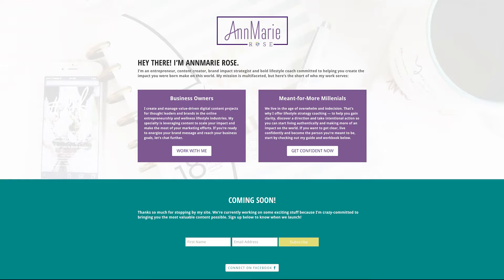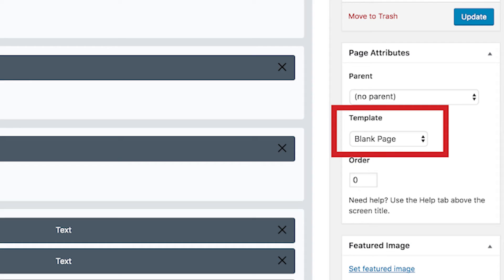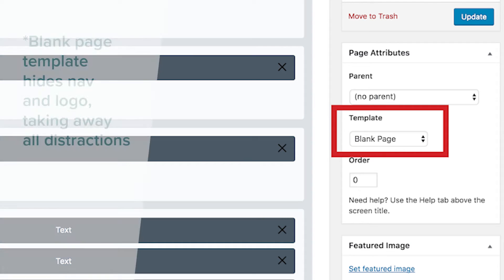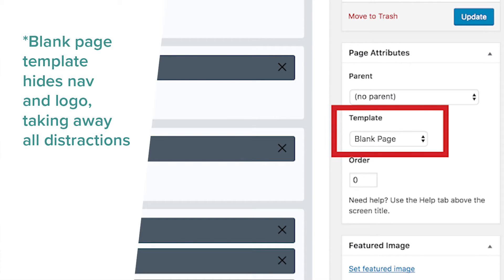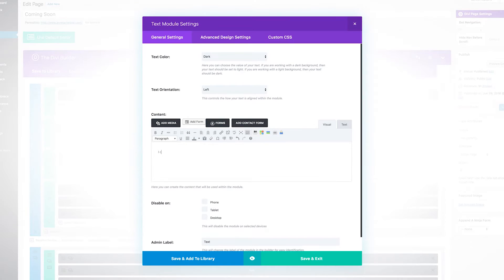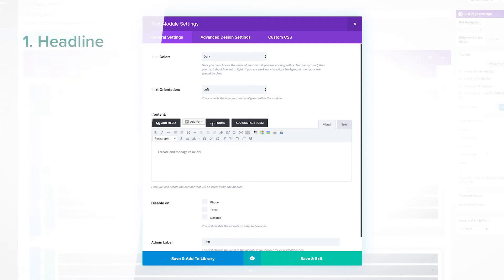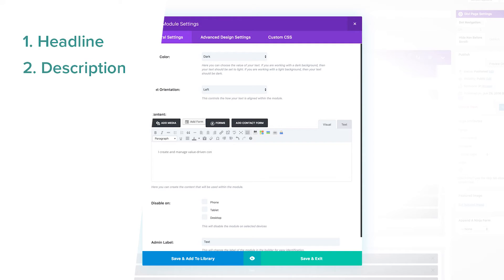How to Create a Landing Page with the Divi Wordpress Theme